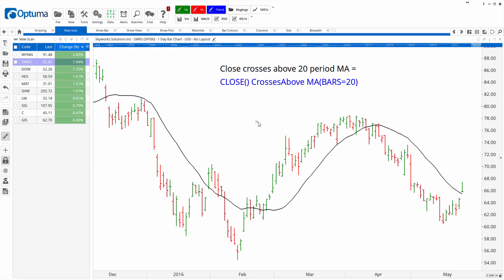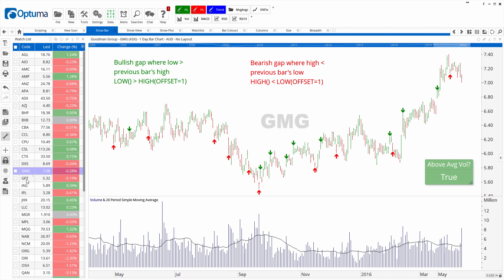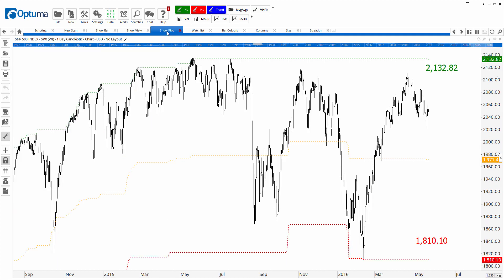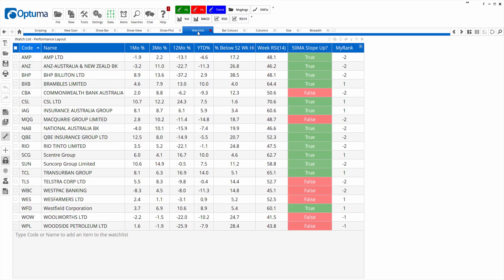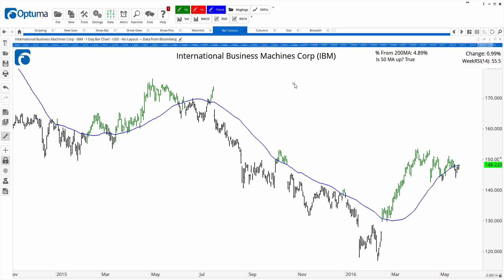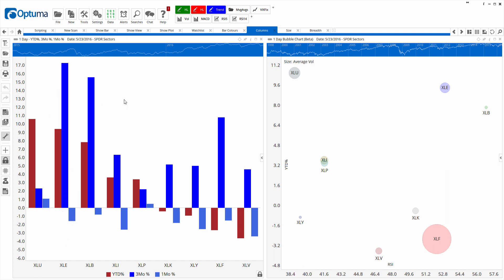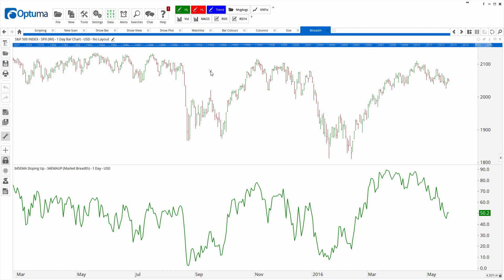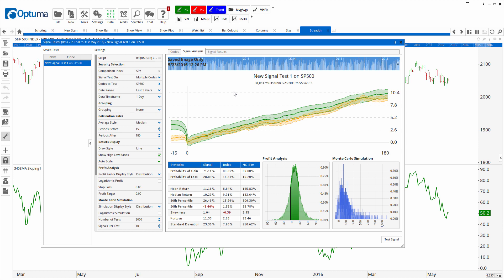Where can Scripting be Used | Intro to Scripting in Optuma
Optuma’s powerful scripting language can be used in a number of tools and features throughout Optuma. This video will give you a brief overview of several of the ways that scripting can be used which will be covered throughout this course.